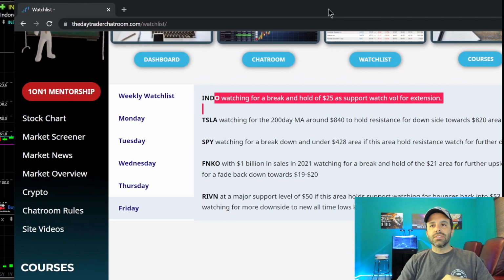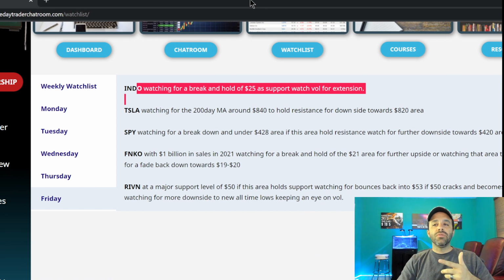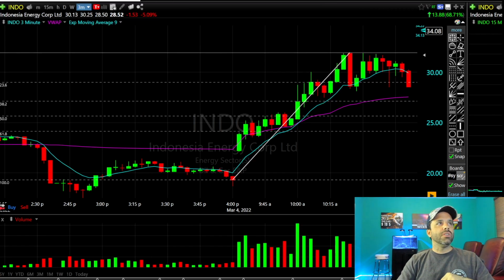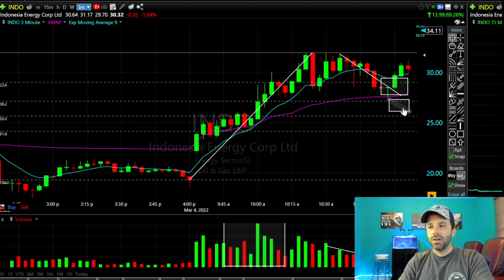The Best Chart Pattern Setup INDO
In today's video, I will go over step by step one of the easiest and cleanest day trading chart setups you can trade. With this chart pattern, you can learn how to make a trade plan. This chart setup for day trading is probably one of the safest steups for new traders in that your stop loss is easy to spot. Most traders lose when they first start due to lack of day trading education and chasing stocks at the opening bell trying to get chase momentum stocks. But learning to trade chart patterns is much easier and safer because it can be much slower using larger time frames. I teach this and much more in my day trading courses and live daily lessons in my live chat day trading community.

READY TO TRADE WITH US?🔊🔊

💰Become A DTC Pro Student Today! Live Chatroom, Live Lessons, screen sharing charts, and scanners, detailed courses, trade alerts, 1on1 mentorship sessions  $25off with SAVE25

💰Become A DTC Lite Student Today! Live Chatroom, Screen sharing, Live Lessons, live alerts and more